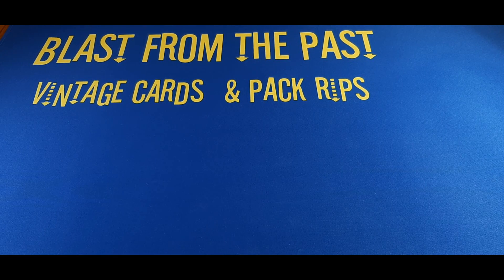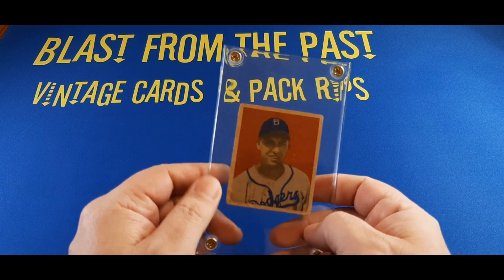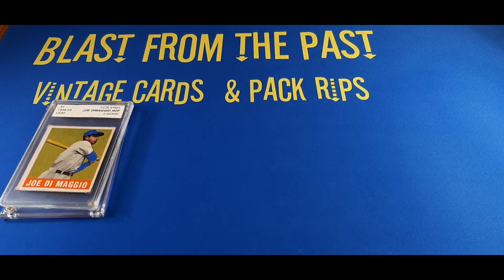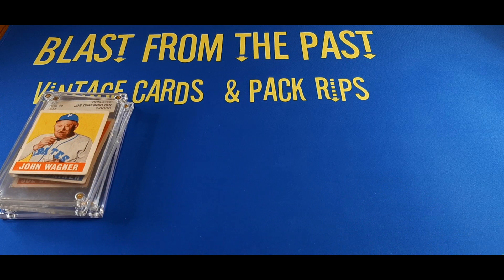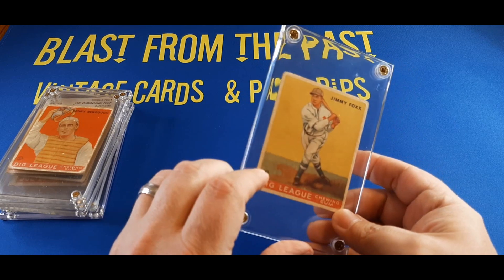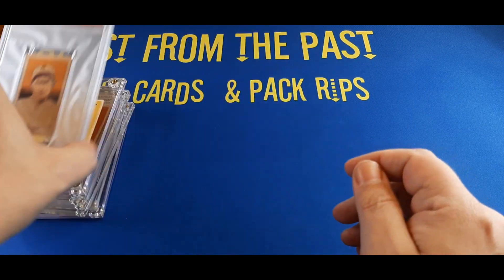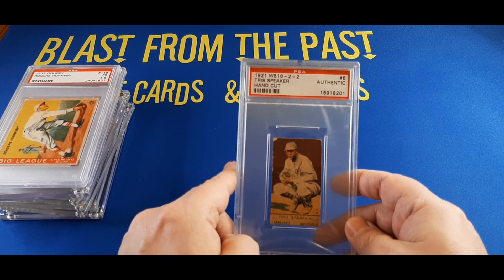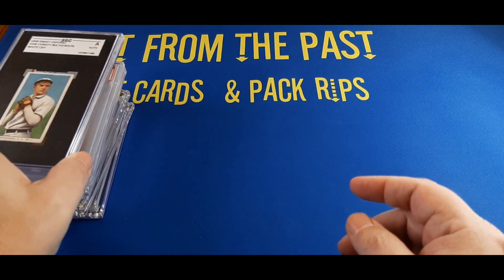Pre-1950s Baseball Cards!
Episode 55: Here is a look at some of the pre-war (well, pre-1950s anyway) baseball cards from my personal collection. Among the hardest for any collector to acquire for their collection, pre-1950s cards--especially star and HOF players--are extremely desirable in almost any condition. We'll look at several big names, from Christy Matthewson, Babe Ruth, Jimmy Foxx, Rogers Hornsby, Joe DiMaggio, Honus Wagner and many more!